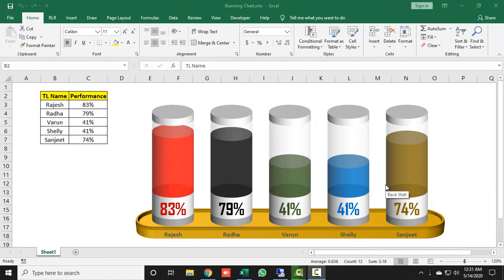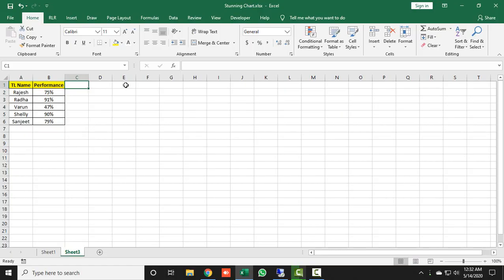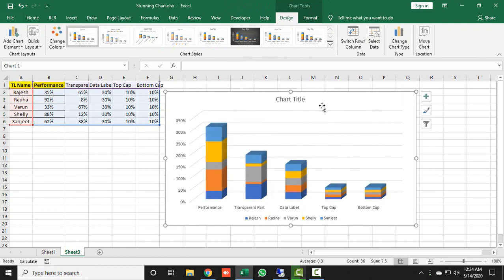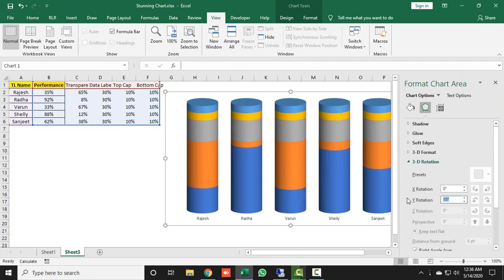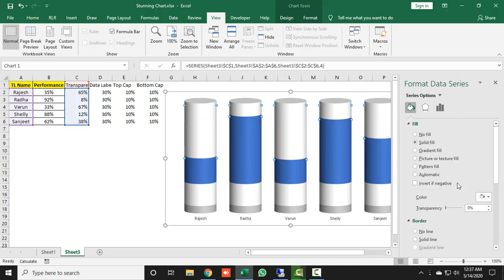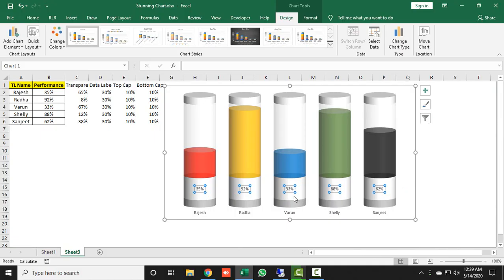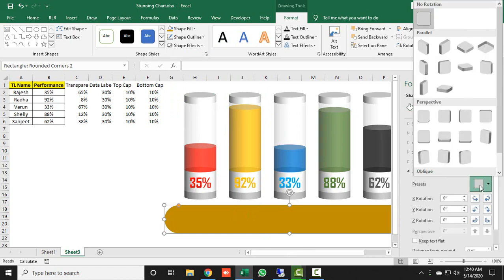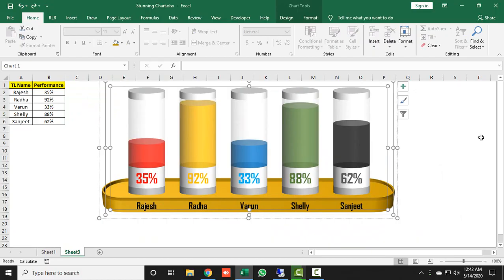298* Create Stunning Chart in Excel {English}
In this video I will teach you how you can create an amazing beautiful stunning chart in excel to make your mis report more productive...